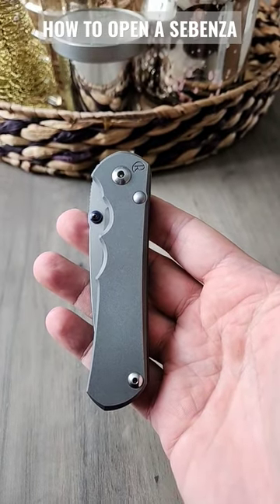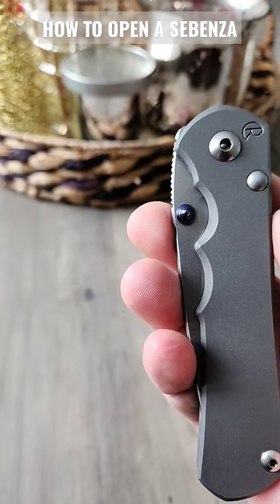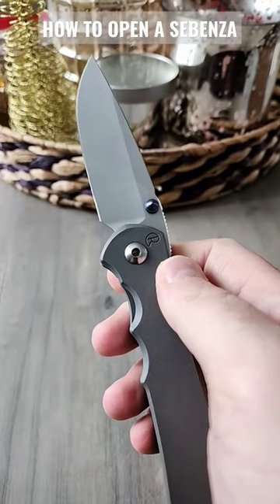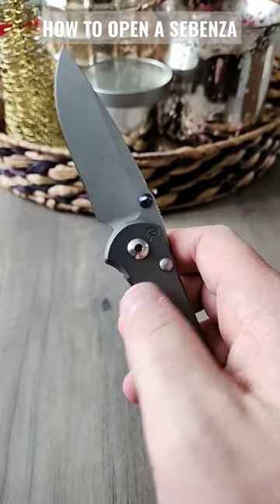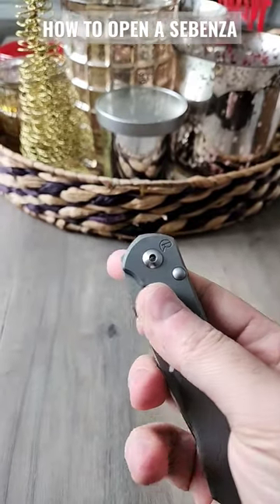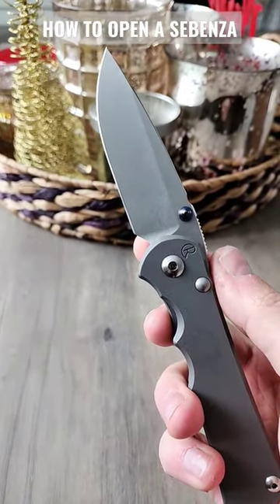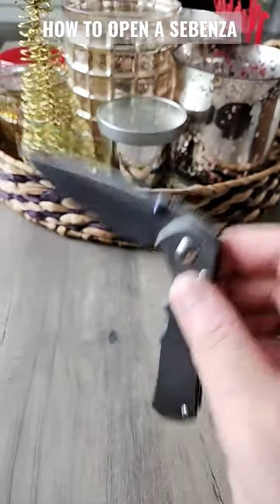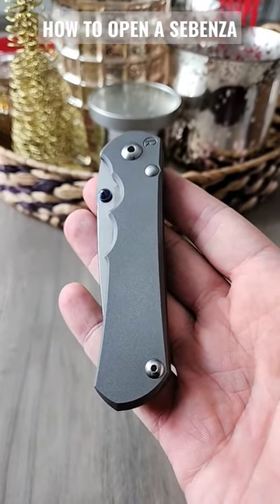Three ways to open a CRK Sebenza (or Inkosi)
Here are three good ways to open you Sebenza or Inkosi knife from Chris Reeve Knives.